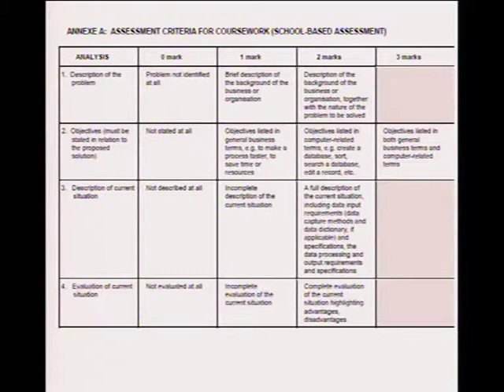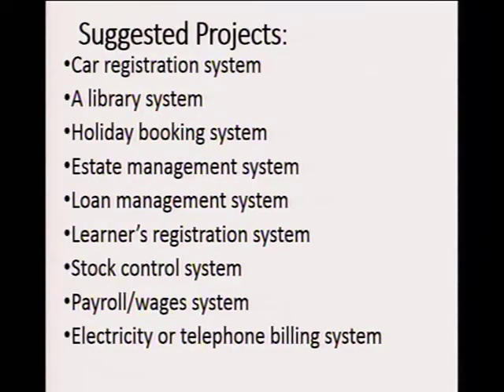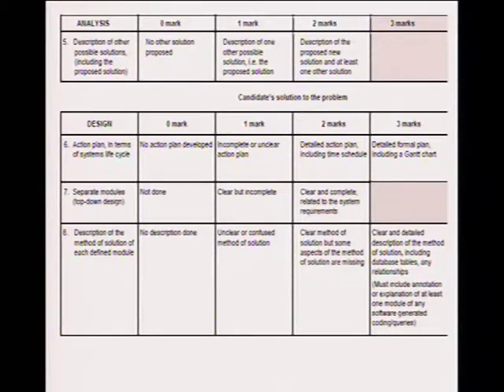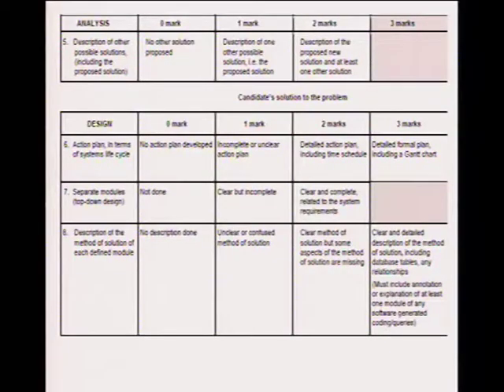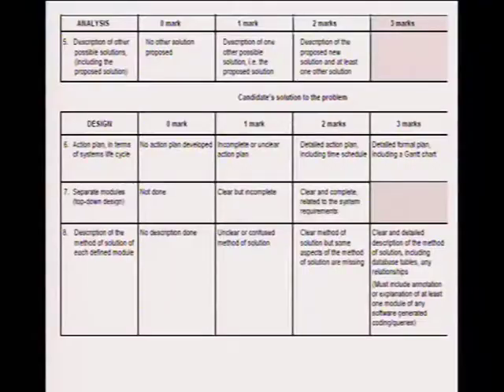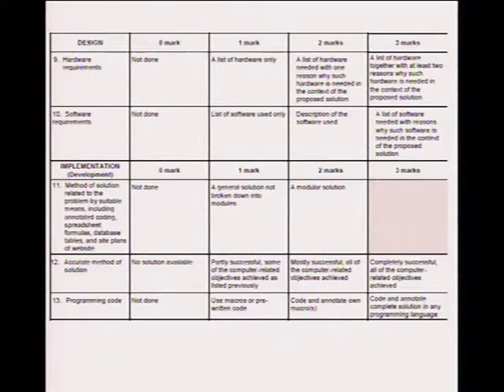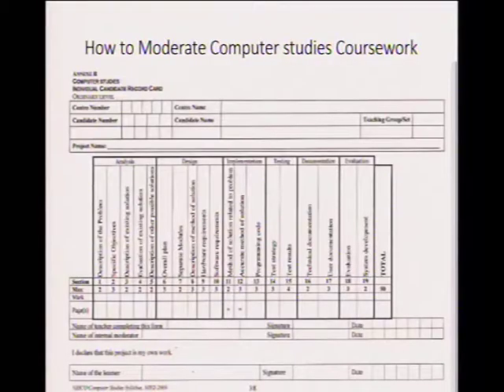10. IOL CC AB2018 ACS-CSD11